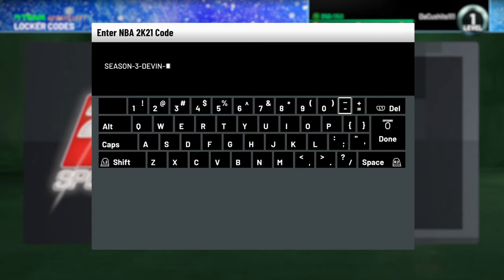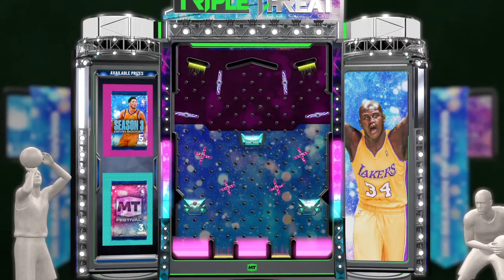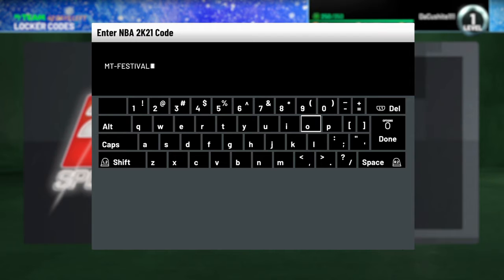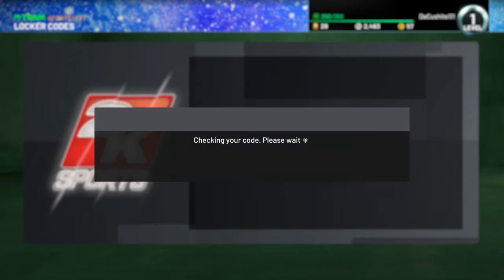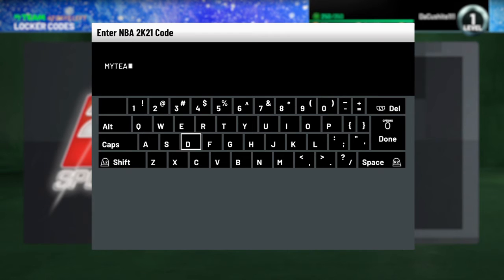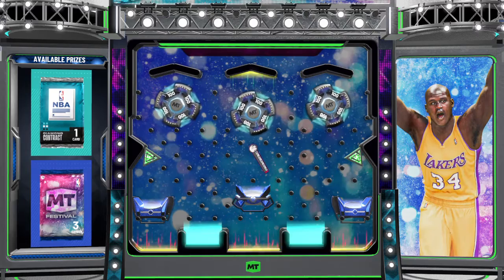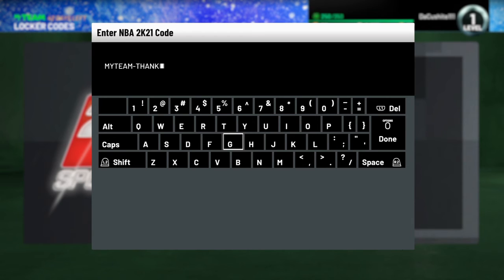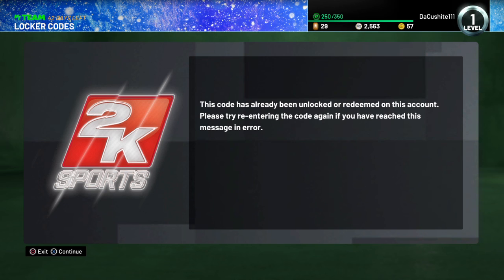LIMITED TIME 2K21 LOCKER CODES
Song: Mute Dem